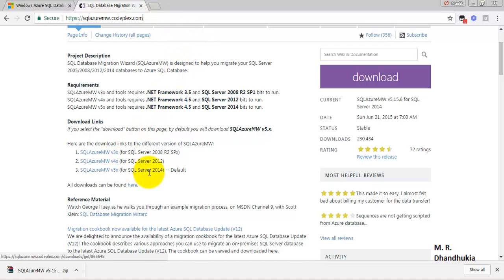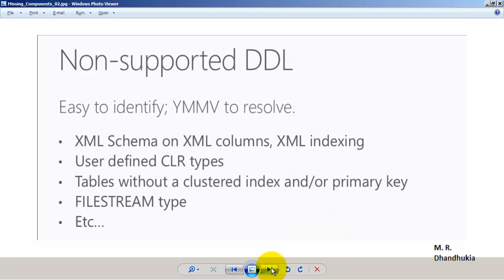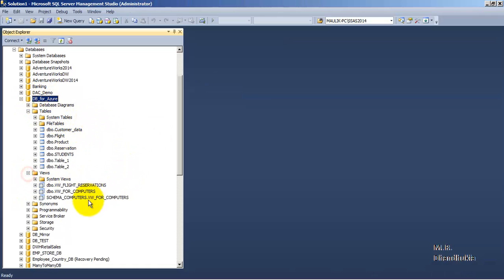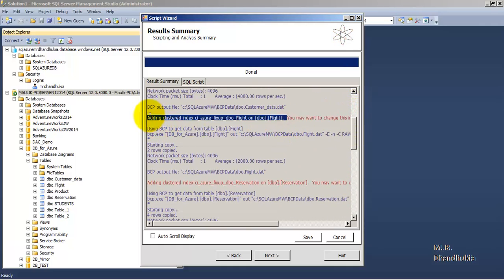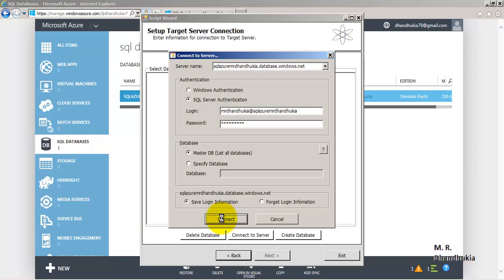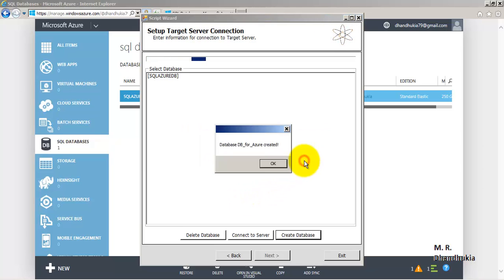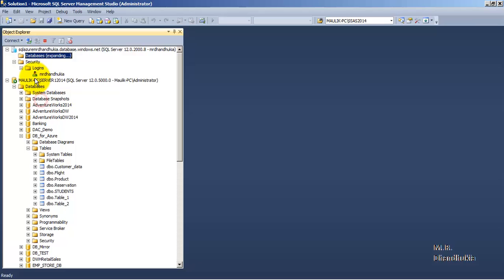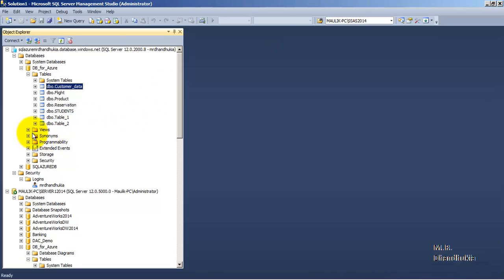SQL Azure - Migrate Database using SQLAzureMigrationWizard